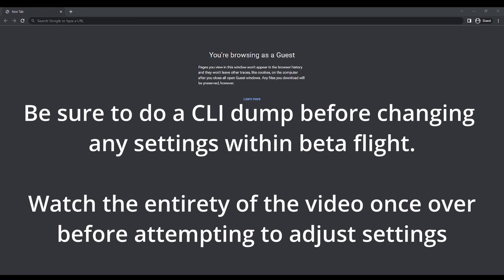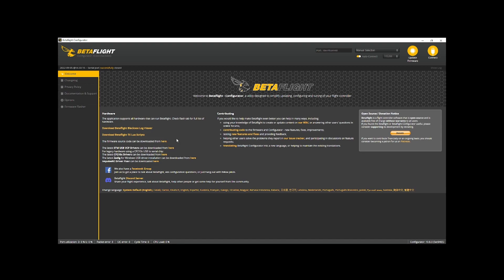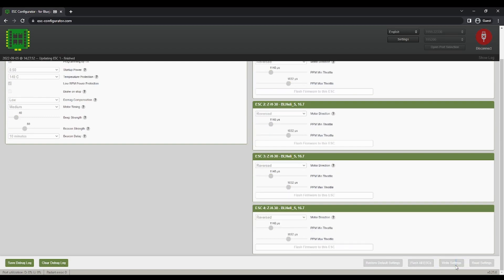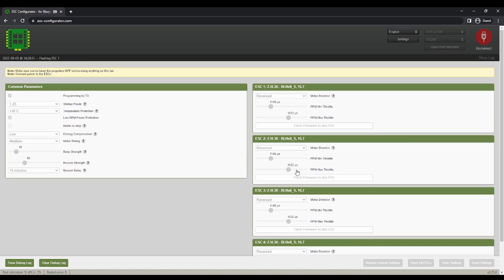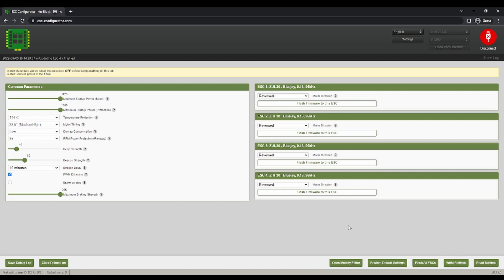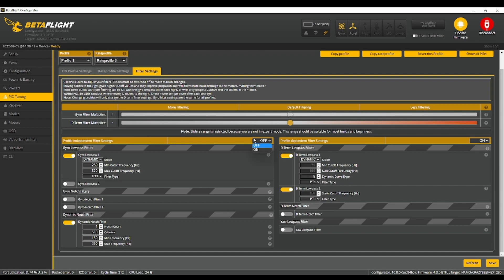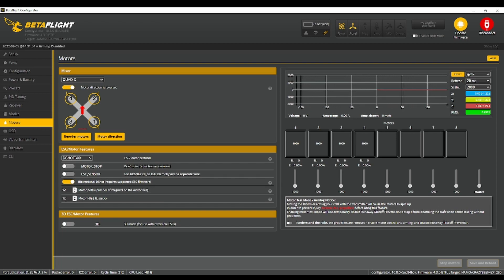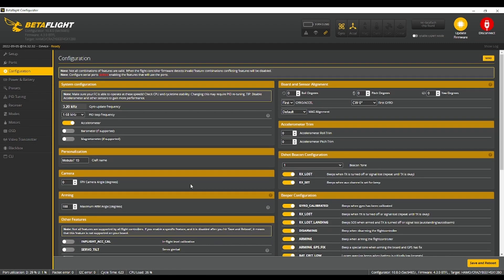How to fix Mobula 7 1s when motors aren't spinning after flashing bluejay.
How to get RPM Filtering and Bidirection D Shot working on Mobula 7 1s (48khz and 96khz)